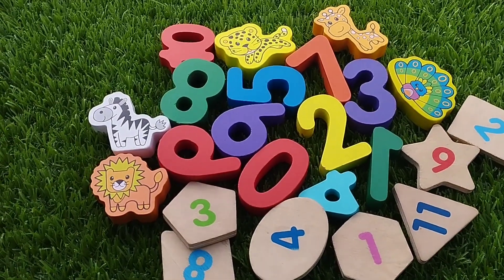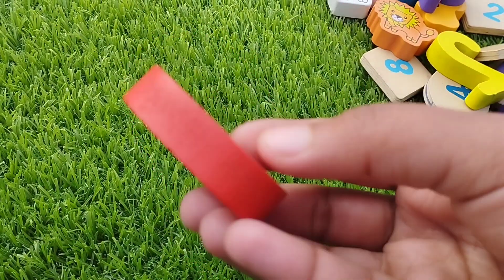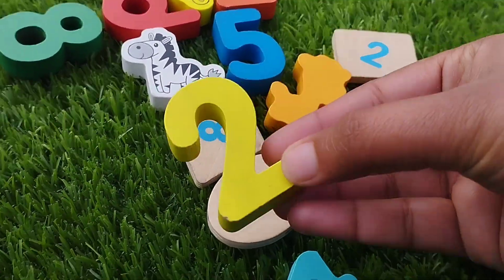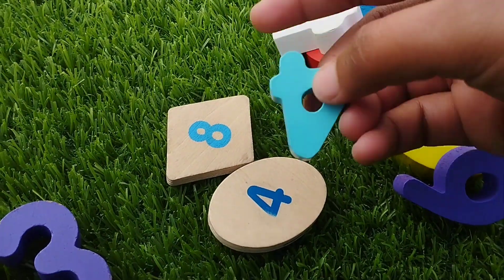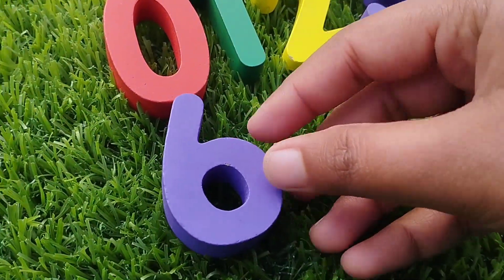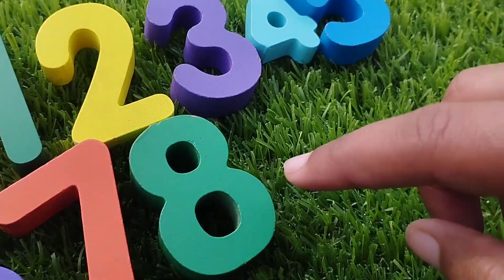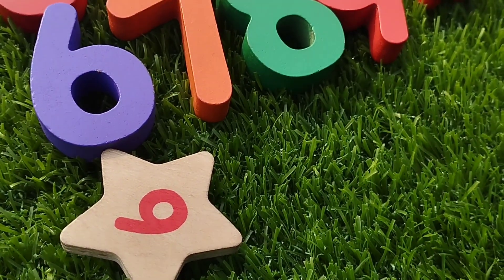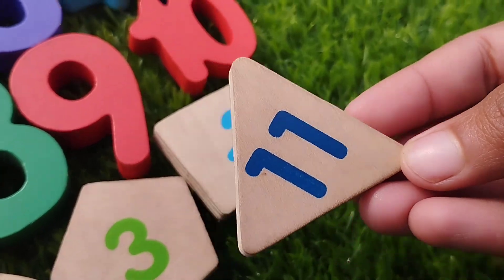1 to 10 puzzle, Numbers, shapes, Counting with Activity Puzzle | puzzle game, Preschool Toy Video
1 to 10 puzzle, Numbers, shapes, Counting with Activity Puzzle | puzzle game, Preschool Toy Video
iba tv
1 to 10 puzzle
, Numbers,
shapes,
 Counting with Activity Puzzle
 puzzle game
, Preschool Toy Video